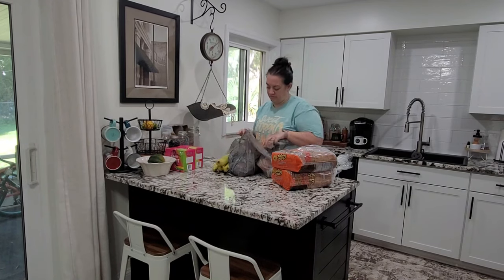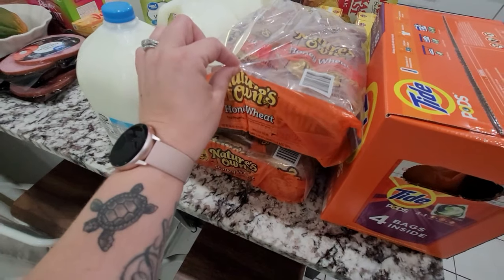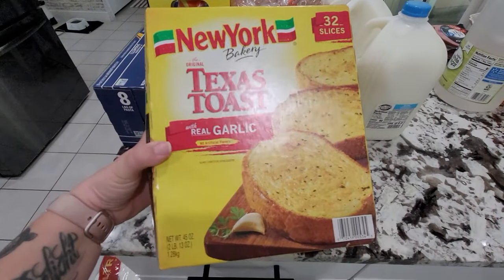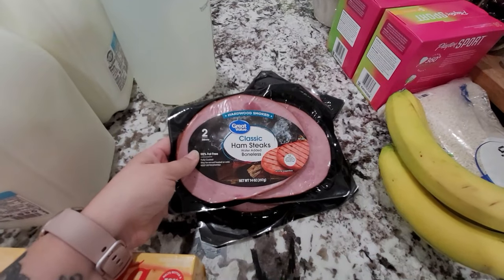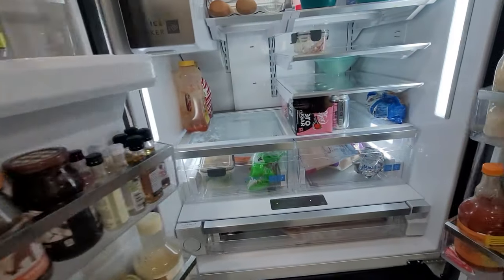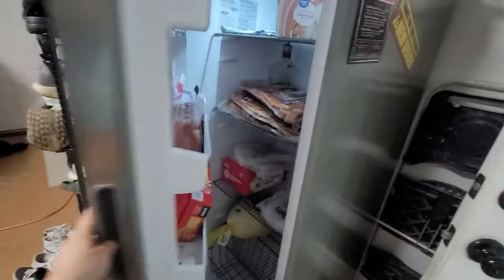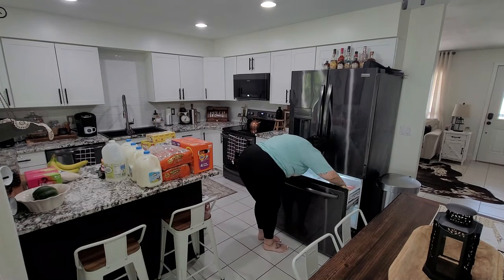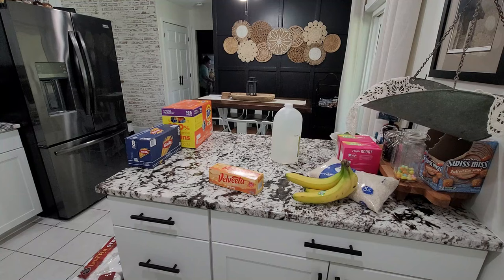WALMART & BJS GROCERY HAUL + FRIDGE, PANTRY, FREEZER TOUR || FAMILY OF 6 BI-WEEKLY HAUL || STOCK UP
I have a small grocery haul for you all today. I'm sharing a fridge, freezer and pantry tour and sharing some of my best stock up tips and why we choose to stock our home when we can. Ready to get started?